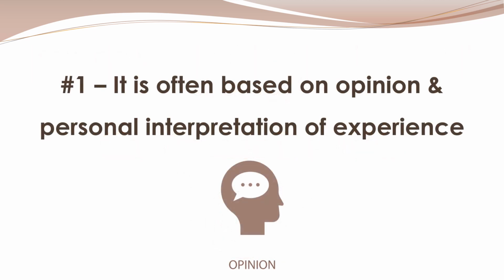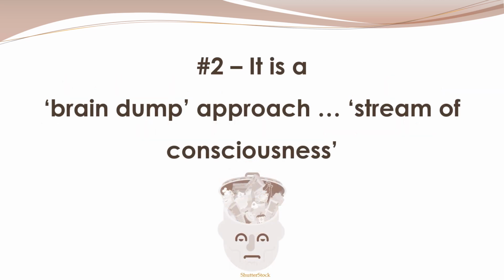5 Reasons an A–Z Course Creation Strategy is Failing You (And What to Do Instead)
If you’ve been taught to build your online course A to Z—start to finish, step by step—you might be setting yourself (and your learners) up for disappointment. In this 4-minute video, we break down 5 reasons why the traditional A–Z approach is insufficient for designing high-impact, transformational courses—especially in today’s influencer-creator economy.
✅ You’ll learn:
• The hidden pitfalls of linear course design
• How to assess whether your course creation strategy is truly on target
• 4 proven, evidence-based principles to create content that actually delivers on its promise
This mini masterclass is for creators, coaches, and course builders at all levels who are ready to raise the bar, move beyond generic templates, and build meaningful, high-performing learning experiences.
🎯 Watch now and upgrade how you build and deliver value—because your audience deserves more than just "A to Z."